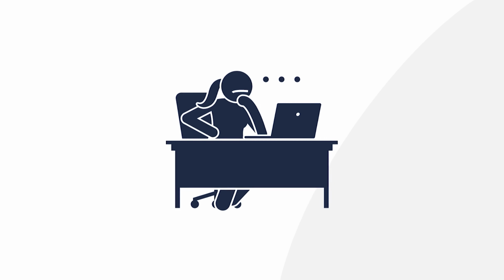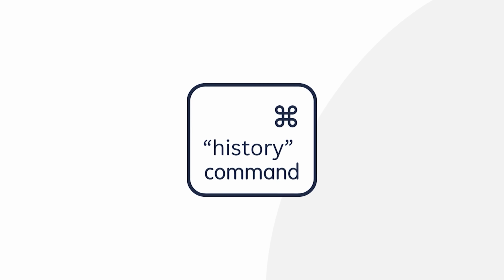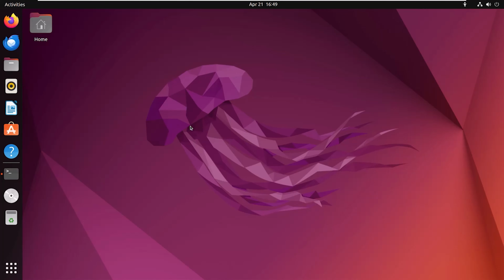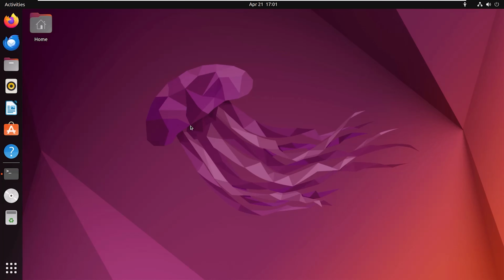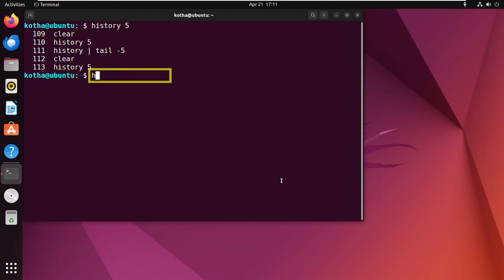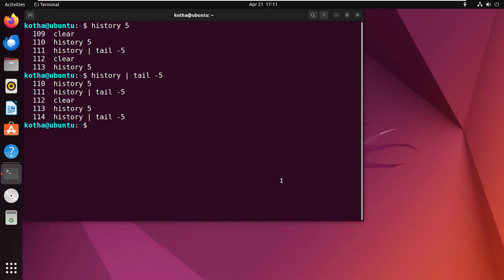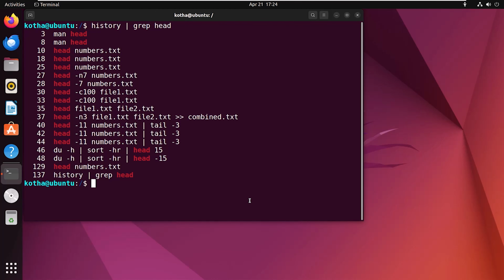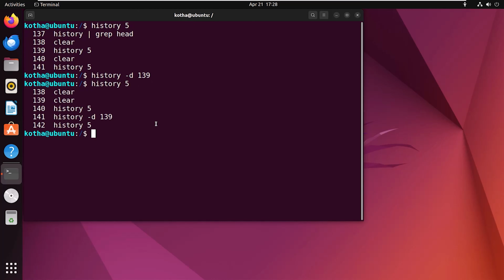How to Use “history” Command in Linux [6 Practical Examples] | LinuxSimply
Unlock the power of command history management in Linux with our comprehensive guide on "The 'history' Command" featuring [6 Practical Examples]. Discover how to efficiently navigate and manipulate your command history for enhanced productivity.

The 'history' command in Linux is used to display a list of previously executed commands from the command-line history. By default, it prints the most recent commands along with their line numbers. Additionally, the 'history' command can be combined with other commands or options to manipulate or filter command history, providing users with insights into their past interactions with the shell.

💡 Key Topics Covered:
1. Gain a clear understanding of the 'history' command and its role in displaying previously executed commands.
2. Learn how to use the "history" command to view a comprehensive list of all commands or specify the desired number of previously executed commands.
3. Explore techniques for quickly locating specific commands in your command history using event numbers.
4. Master the art of searching through your command history efficiently by leveraging the power of the "grep" command.
5. Learn how to remove all or selective individual commands from your command history to maintain privacy and clarity.

Enhance your command-line proficiency and streamline your workflow with these practical examples of the "history" command.

📜⯆ Content Index
0:00 Introduction
0:47 What is the ‘history’ Command?
1:30 Example 1: Display All Previously Executed Commands
1:47 Example 2: Viewing Only N Number of Previously Executed Commands
2:20 Example 3: Finding the Command Using the Event Number
2:44 Example 4: Searching Through the History Piping the “grep” Command
3:07 Example 5: Removing an Instance from History
3:37 Example 6: Removing All History

Instructor Details
Sharmin Ara Karim

Editor Details
MD. AL Nahian Aume

📝⯆ Commands Used
What is the ‘history’ Command?
a. man history

Example 1: Display All Previously Executed Commands
a. history

Example 2: Viewing Only N Number of Previously Executed Commands
a. history 5
Or, history|tail -5

Example 3: Finding the Command Using the Event Number
a. !49

Example 4: Searching Through the History Piping the “grep” Command
a. history|grep head/

Example 5: Removing an Instance from History
a. history -d 139

Example 6: Removing All History
a. history -c